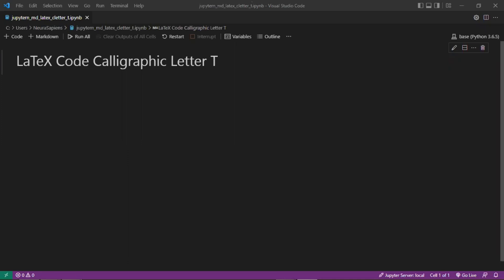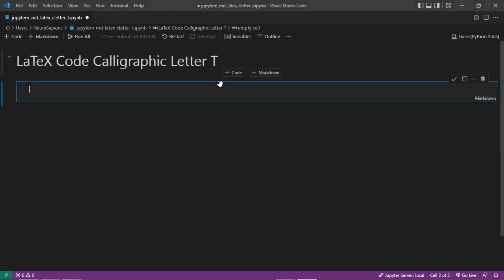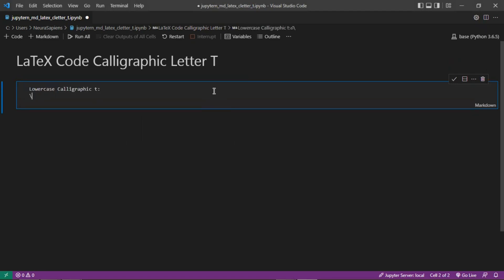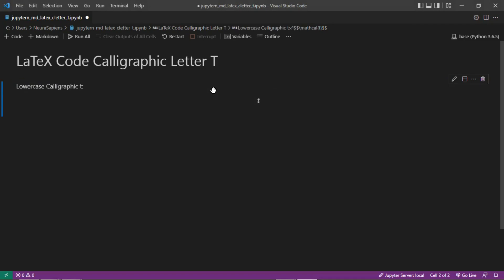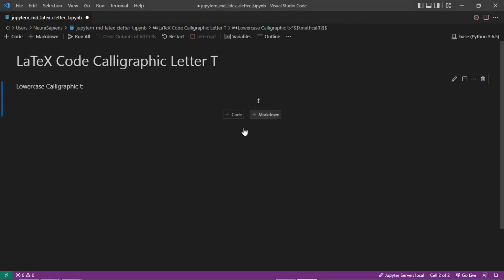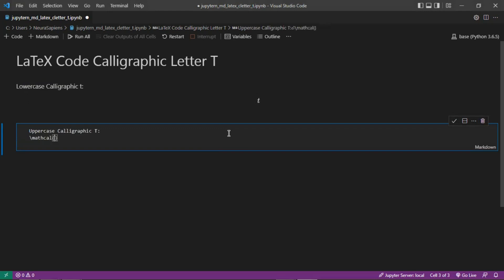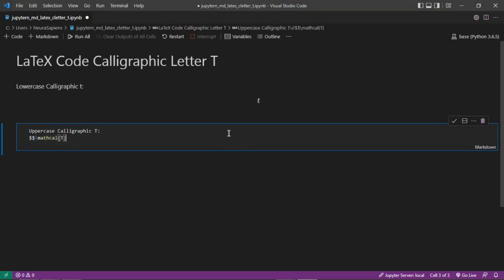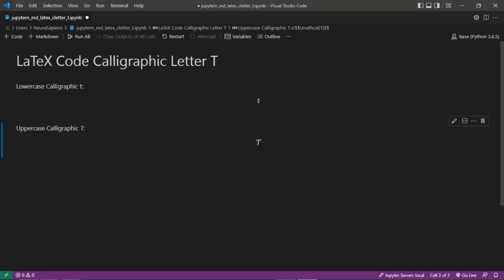Jupyter Notebook | Markdown | LaTeX | How to Add A Calligraphic Letter T Using LaTeX Code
In this tutorial we will learn how to add the lowercase and uppercase Calligraphic letter T using LaTeX Code in Jupyter Notebook Markdown cell.

Keep Learning!